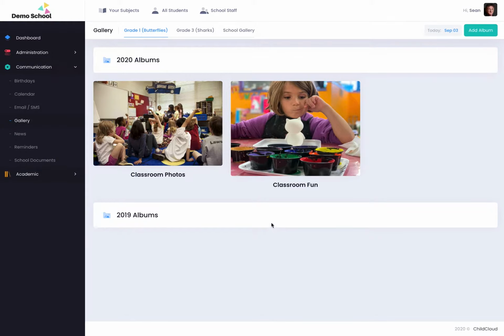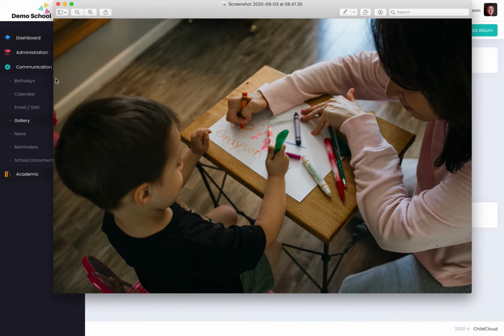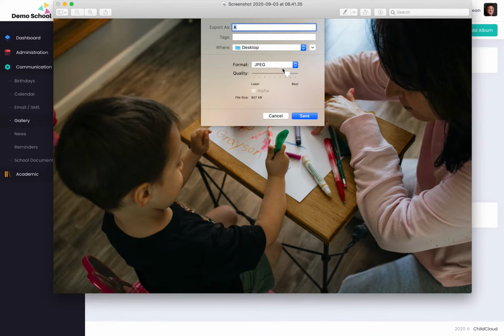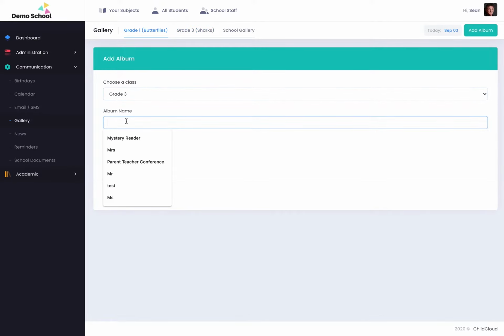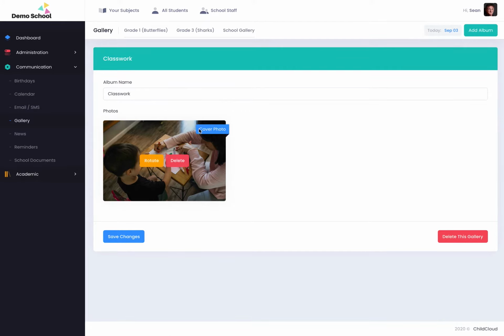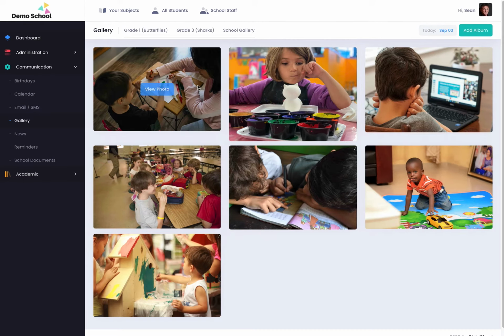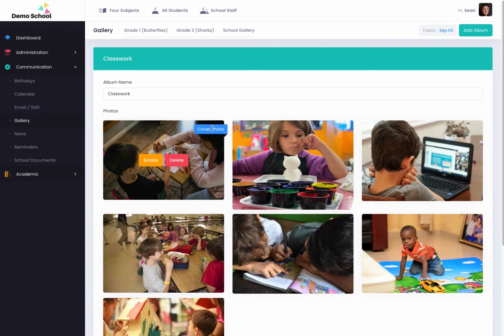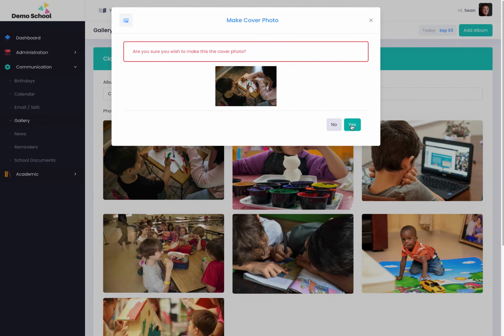Tutorial on how teachers can resize photos and upload them to your gallery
Learn how to resize a photo, before uploading it to the gallery so parents and students can have a better viewing experience.